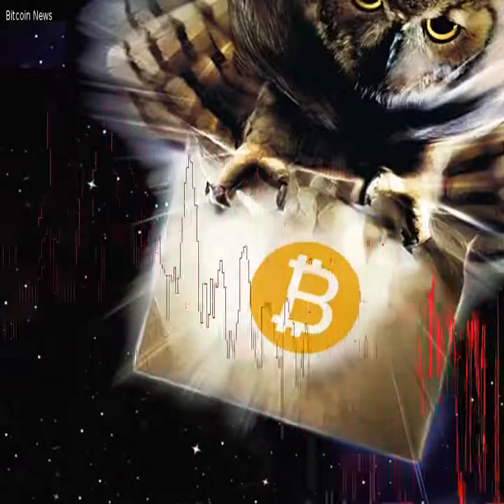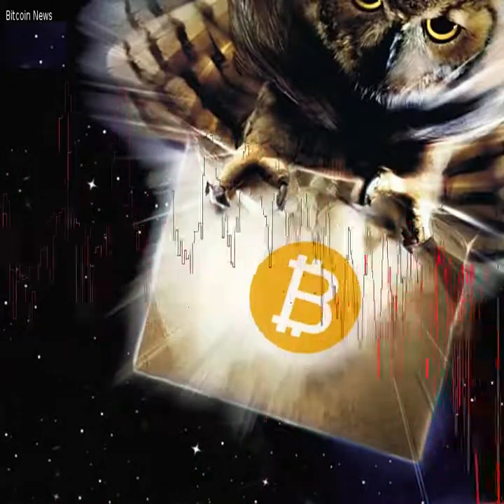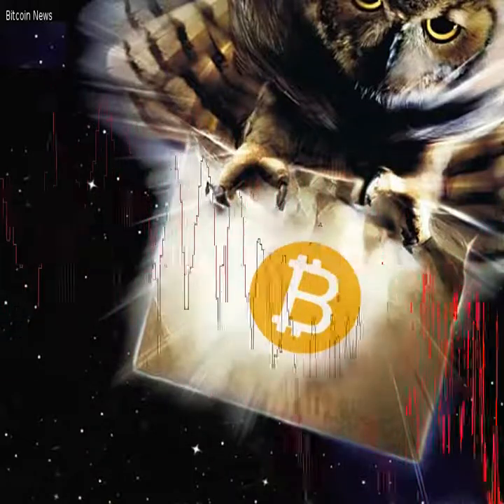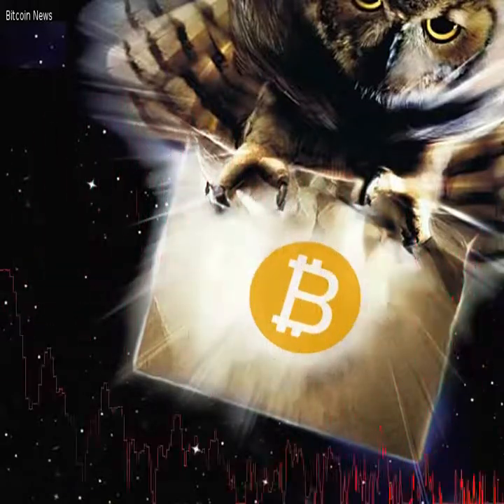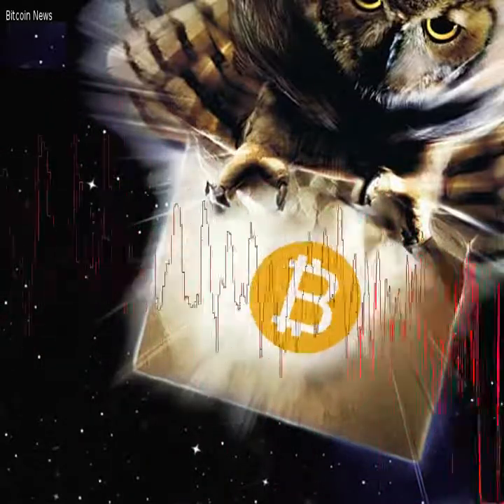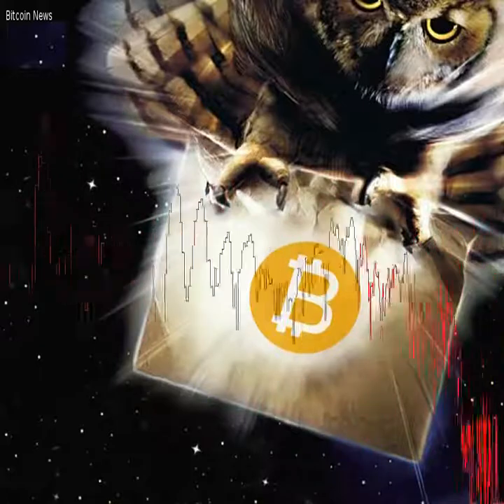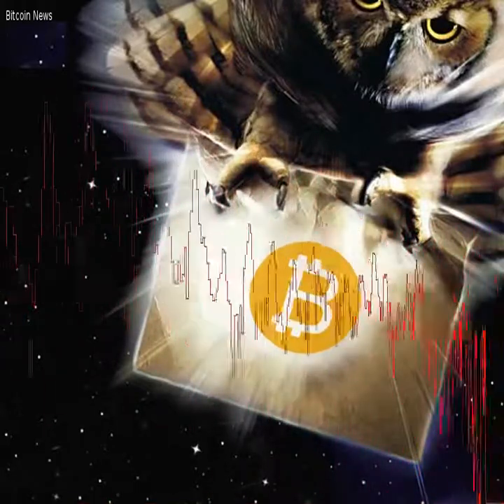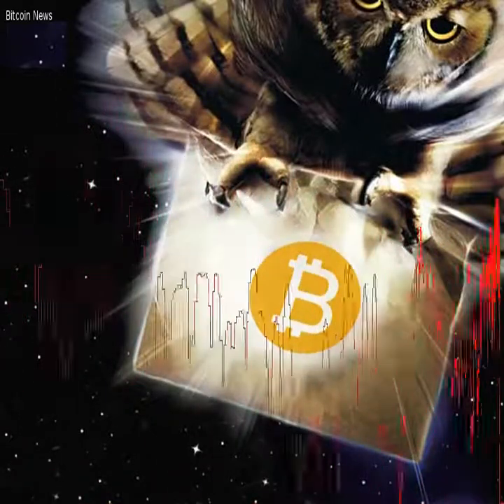Privacy-Centric Protocol Mimblewimble Now Being Trialed on the Bitcoin Testnet - Bitcoin News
Privacy-Centric Protocol Mimblewimble Now Being Trialed on the Bitcoin Testnet                                                                                                                                                                Back in August of 2016, a paper named after the Harry Potter movie series called Mimblewimble was proposed to the bitcoin community.  The concept aims to offer near complete bitcoin transaction anonymity and the project has intrigued many cryptocurrency enthusiasts for quite some time.  The development team behind the project has announced that an early version of the Mimblewimble platform is now being tested on the Bitcoin testnet. Bitcoin TestnetDevelopers Deploy The Privacy Focused MimblewimbleOne of the holy grails for many bitcoiners is transacting with the decentralized currency in a completely private manner.  There are many projects being built on the Bitcoin network, and within the altcoin space that attempt to provide stronger anonymity such as Tumblebit, and other methods of privacy.  Last year a developer who uses the pseudonym, &#8220;Tom Elvis Jedusor,&#8221; introduced the Mimblewimble paper which supports the concepts of both Coinjoin and Confidential Transactions.  Essentially the protocol adds a cryptographic &#8216;blinding factor&#8217; to a bitcoin transactions input and output values which obfuscates the transactions destination and the sum of funds sent.  Now the development team has announced that Mimblewimble is being trialed on the Bitcoin testnet and developers can build their own nodes which connect to what&#8217;s called the Grin network.